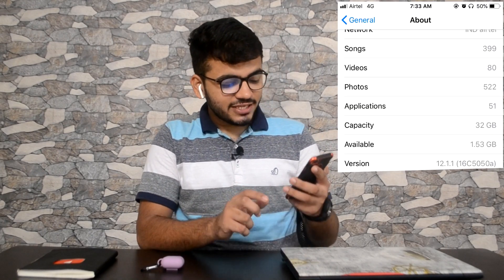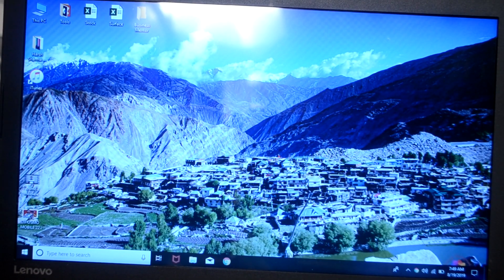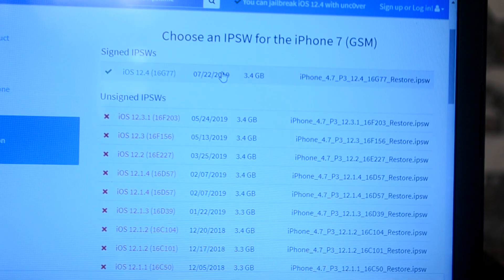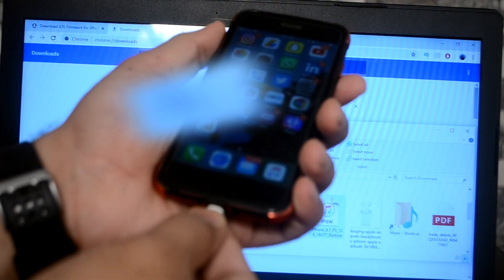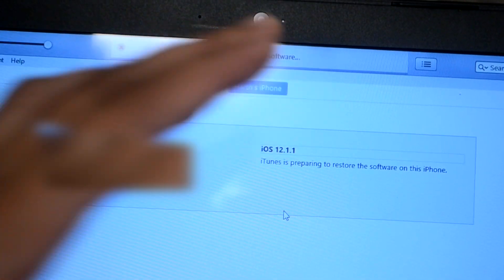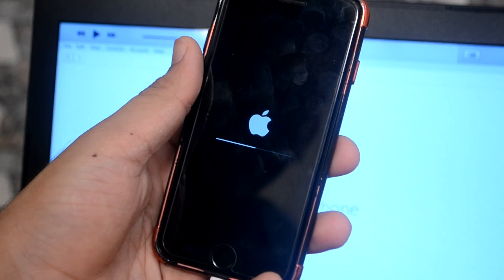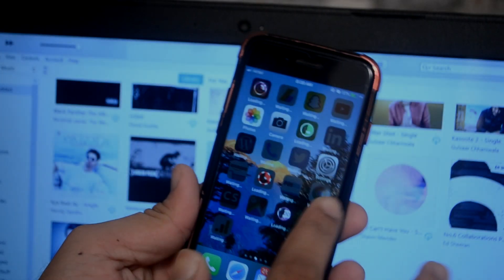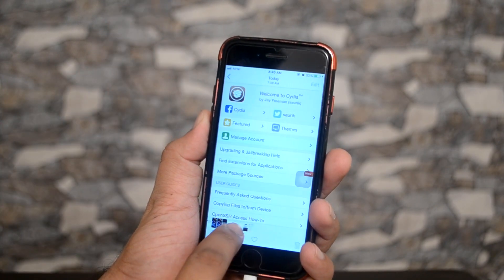DOWNGRADE / UPGRADE from any iOS to iOS 12.4 & Jailbreak it (TUTORIAL) | UnCover | Cydia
So in this video I showed you how you can downgrade or upgrade your iPhone device from any iOS be it iOS 13 beta versions or any iOS below the iOS 12.4, I am showing for the 12.4 as it the latest iOS to have a jailbreak. Apple is currently signing the iOS 12.4 and apple might very soon stop signing it as the developers at apple don’t want the users to jailbreak their device.

Jailbreak iOS 12.4 Easily (No Computer) Full Jailbreak Tutorial | How to install CYDIA iOS 12.4

Tweak Name - Littlexs